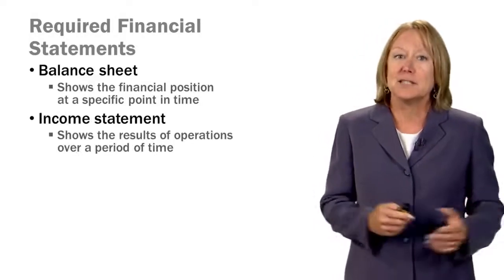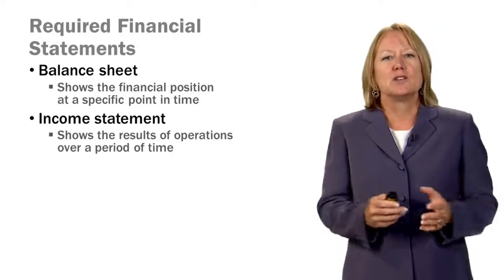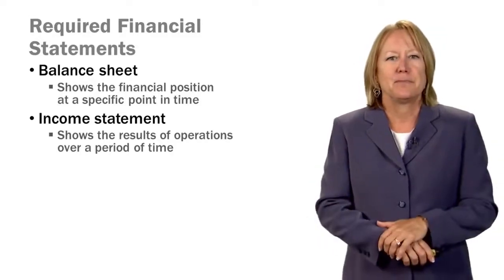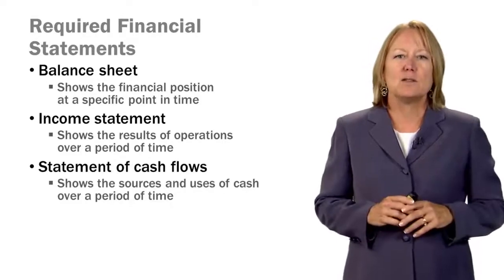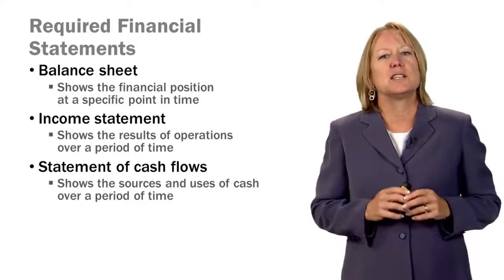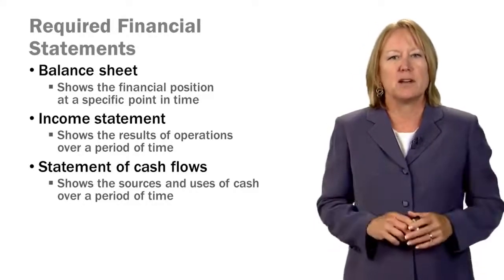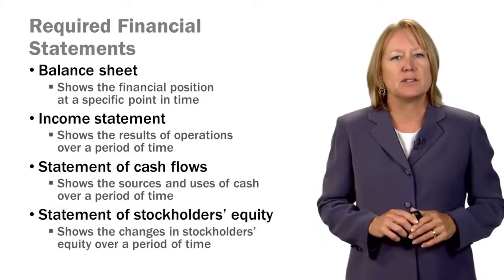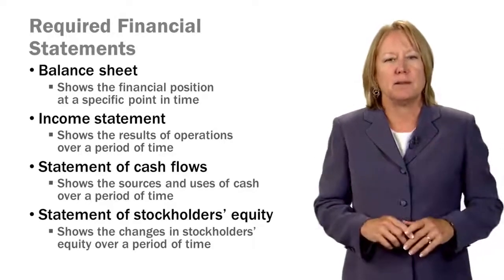The Financial Statements - Financial Accounting Fundamentals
Link to this course:
Entrepreneurship: Growing Your Business Specialization
This course, developed at the Darden School of Business at the University of Virginia and taught by top-ranked faculty, will teach you the tools you'll need to understand the fundamentals of financial accounting. Concise videos, the financial records of a small business, and your turn activities guide you through the three most commonly used financial statements: the Balance Sheet, the Income Statement, and the Statement of Cash Flows. Beyond recording transactions, you'll learn how to prepare these financial statements, and read and analyze them to draw basic conclusions about a company's financial health.

By the end of this course, you will be able to:
- Use journal entries to record transactions
- Prepare and use t-accounts to summarize transactions recorded during an accounting period
- Describe the three most commonly used financial statements and how they fit together
- Prepare these financial statements based on transactions recorded during an accounting period
- Draw basic conclusions about a company's financial health
Definitely the best online course I have taken. You get to learn a lot from this short term course and feel confident and ready to move onto more advanced topics in accounting. Highly recommended!,Excellent way of teaching by the professor.Excellent course . I learnt all the basic terminologies related to finance.Luyaan's pedagogy is classic and very explicable...  thank you coursera
During this first week, we’ll learn about the context for financial accounting, including the informational role it plays for both internal and external audiences. We’ll explain accounting standards, which ensure financial information is conveyed clearly and effectively. Finally, we’ll describe the three primary financial statements as part of a recurring accounting process, called the accounting cycle, and then dive into one of those statements: the Balance Sheet (BS).